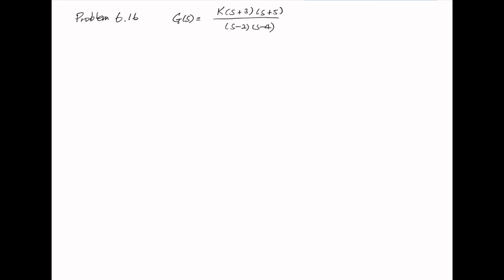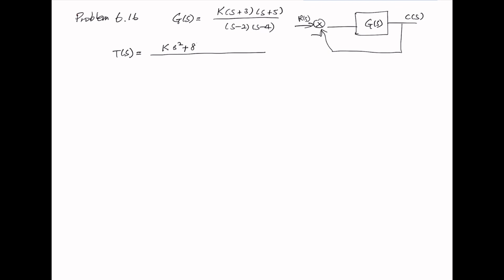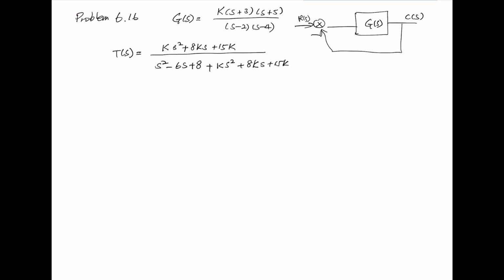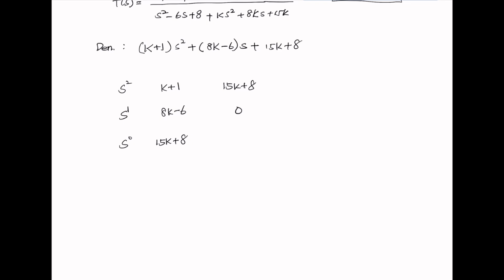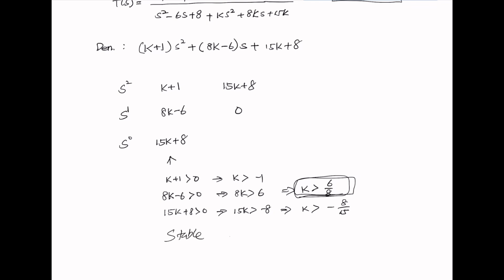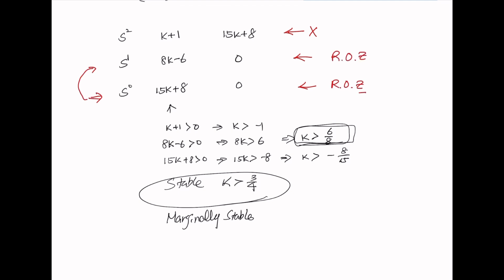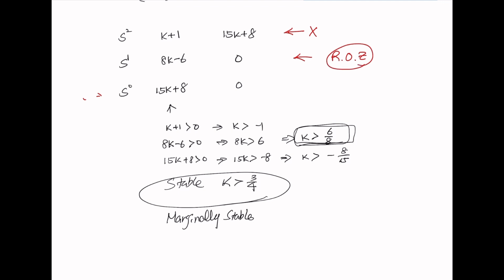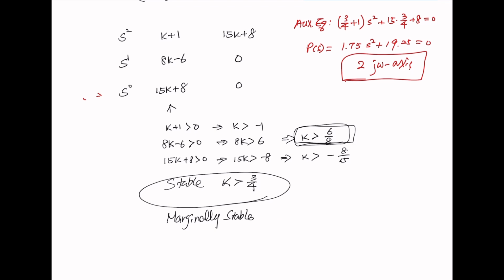Chapter 6 - Control Systems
Chapter 6 Stability - Routh-Hurwitz Criterion Example 2